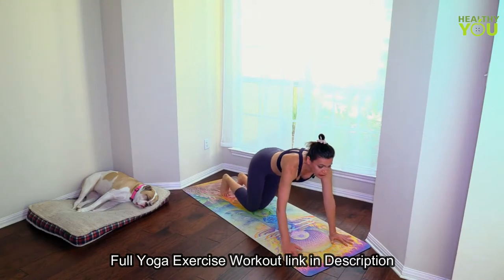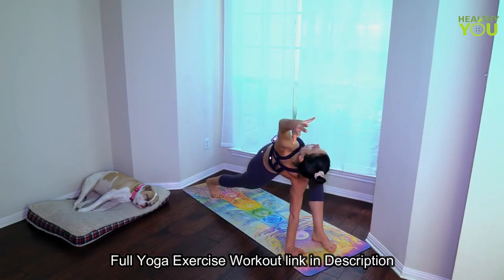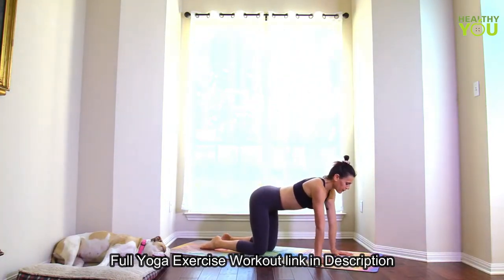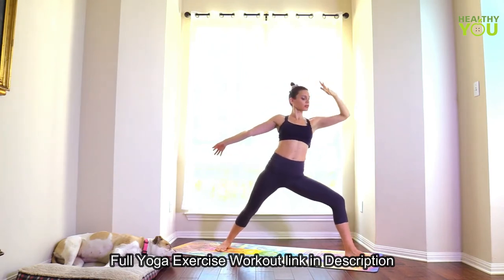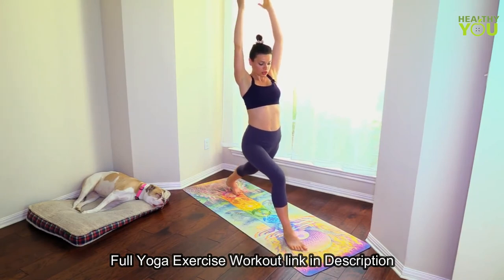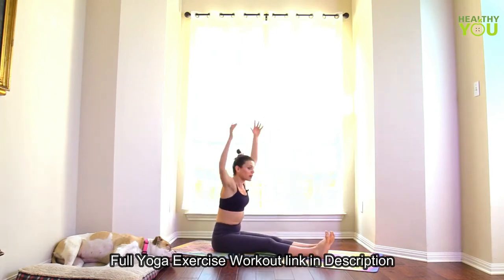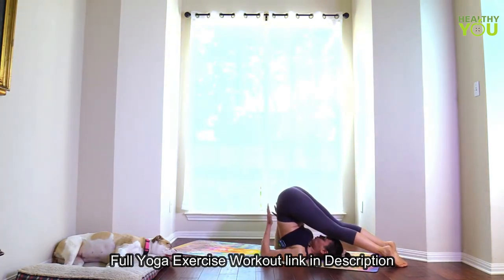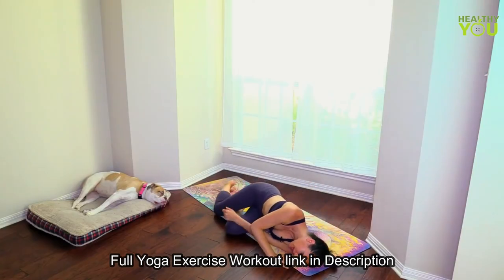Fat Burning Yoga For Beginners | 30 min Session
Fat Burning Yoga for Weight Loss & Belly Fat, Complete Beginners Fat Burning Workout at Home, Exercise Routine 30-minute session.
Some Important Workout links.

Follow Us For More Workouts and Health tips